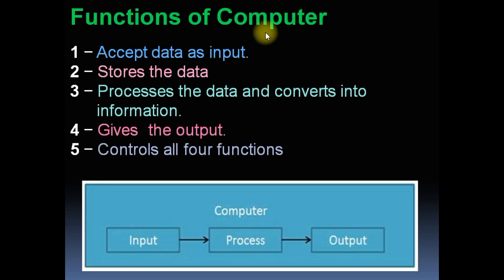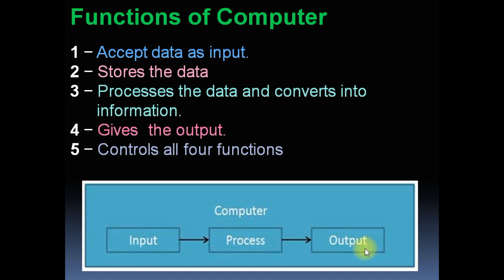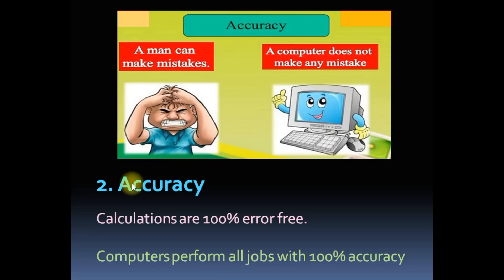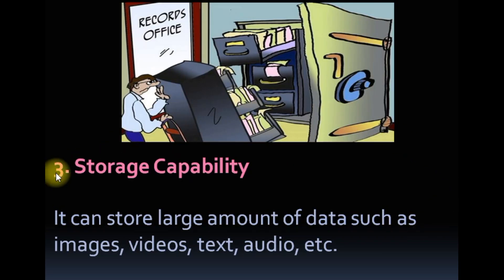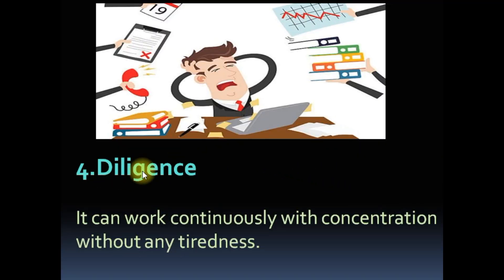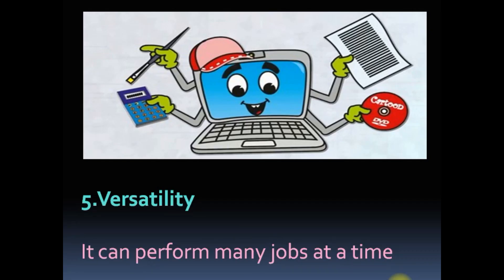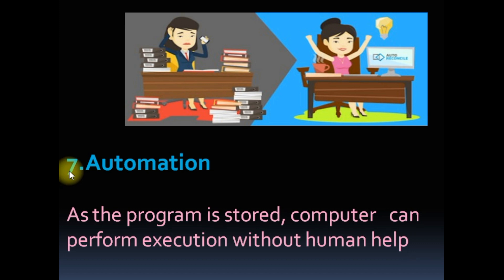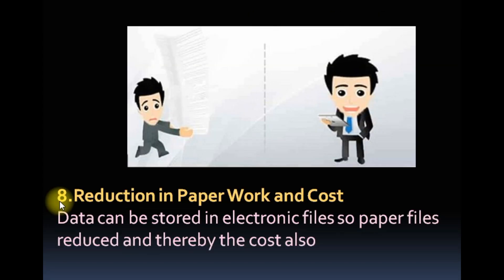Computer -Class-5-Functions and advantages of computer-malayalam